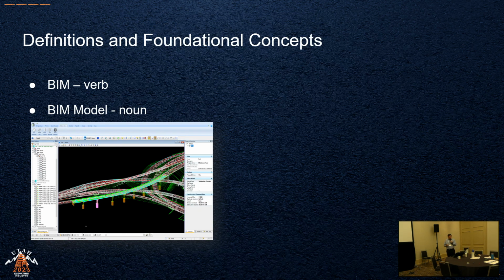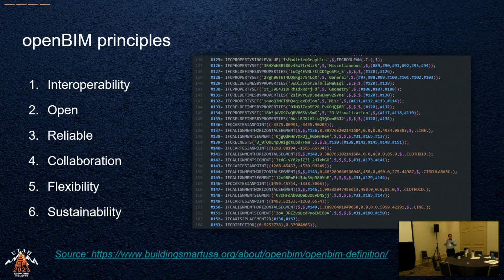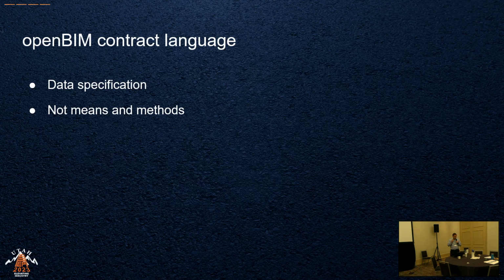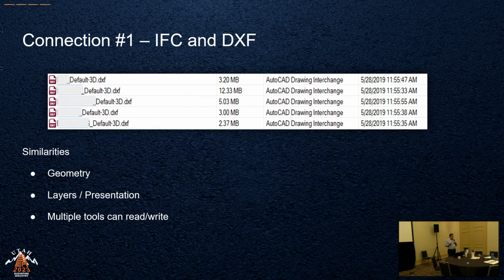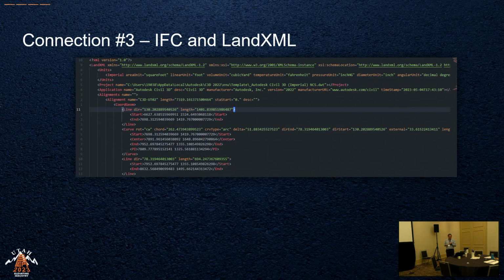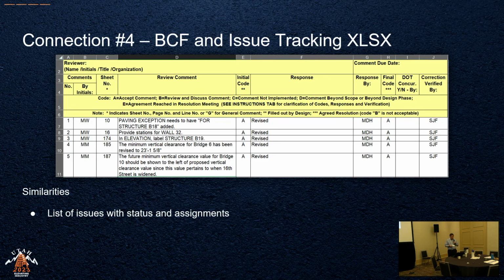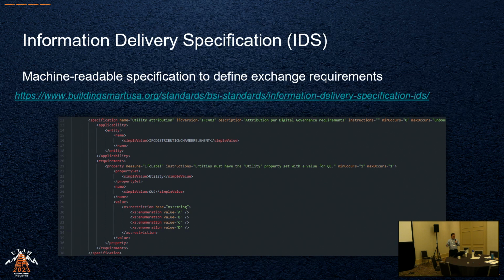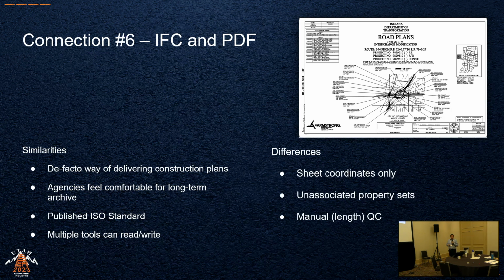100523 0915 Demystifying openBIM for Highway and Bridge Practitioners